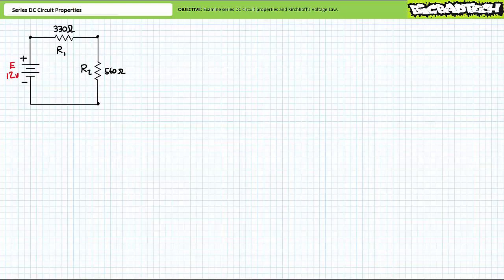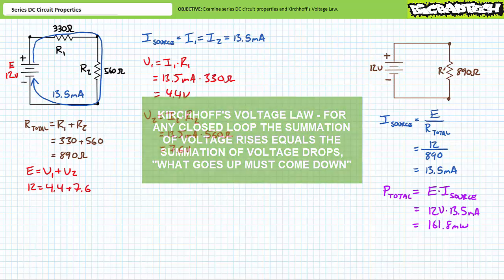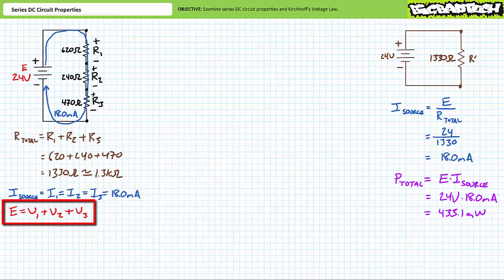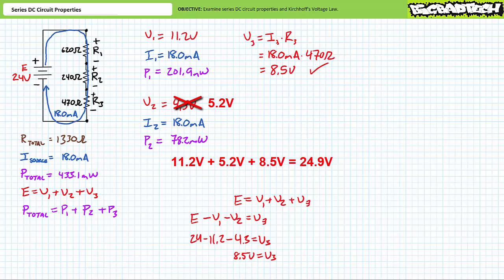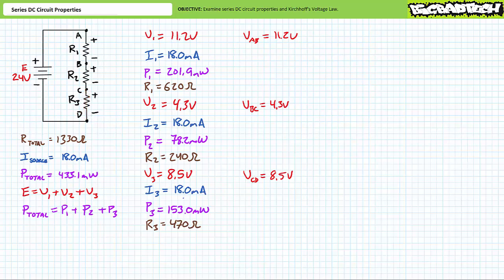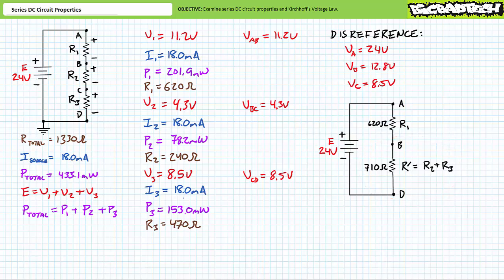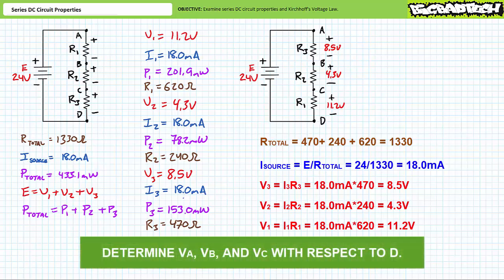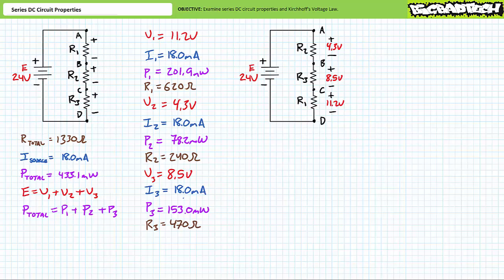Series DC Circuit Properties (Full Lecture)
In this lesson we'll examine the electrical properties of series, or in line, DC circuits including Kirchhoff's Voltage Law. We'll learn that all elements in series circuits experience the same current and that the summation of voltage rises equals the summation of voltage drops. (Full Lecture)